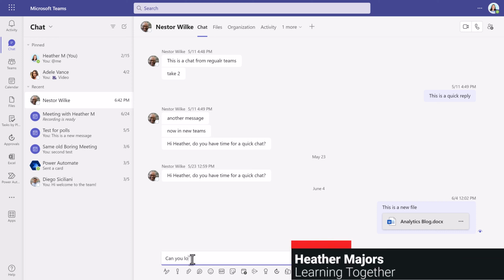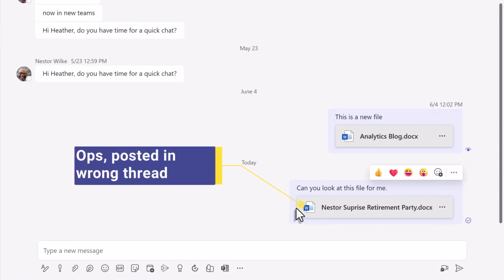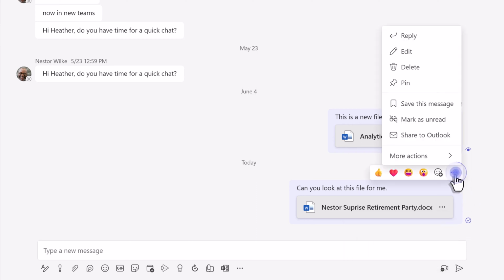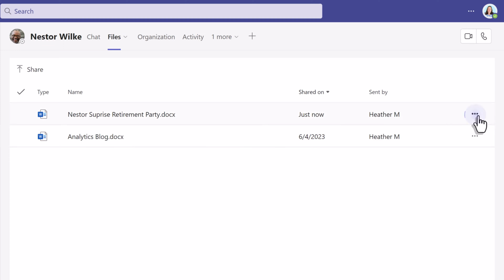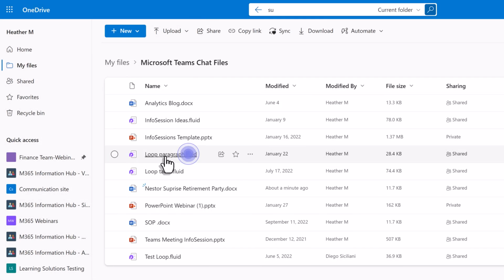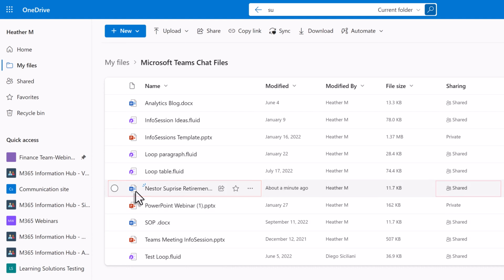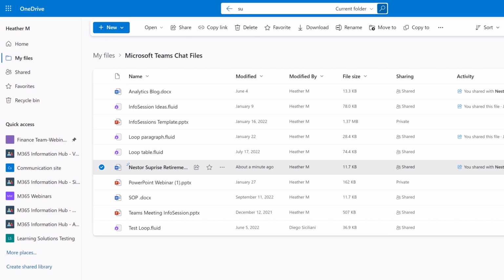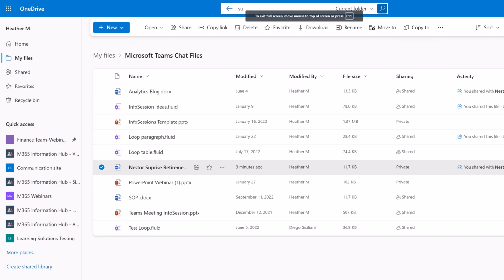Unveiling the Hidden Feature: How to Delete Microsoft Teams Chat Files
This tutorial will demonstrate how to delete a file from a Microsoft Teams Chat. The thing that causes the most confusion is that you will not see a delete button next to the file in the chat or in the files tab. So the question becomes "how do I delete a file from a Microsoft Teams Chat?". Once you know the trick it is easier than you think.